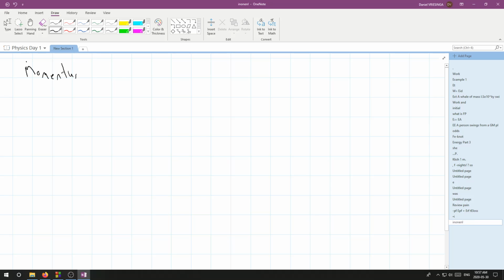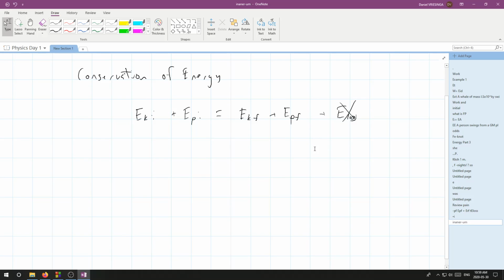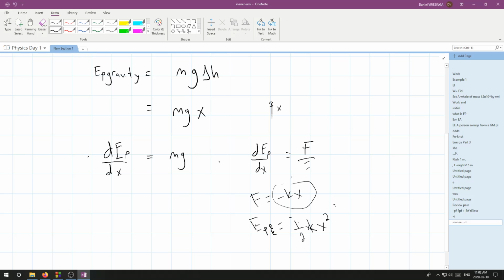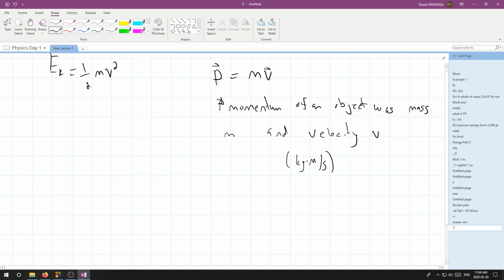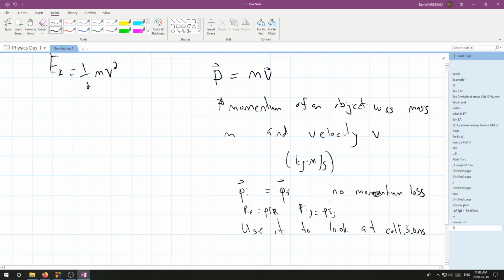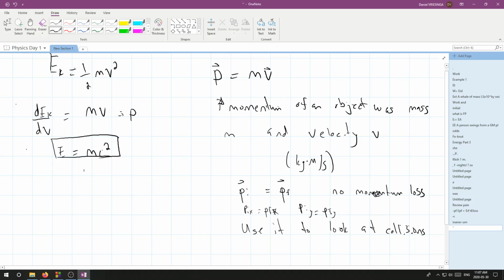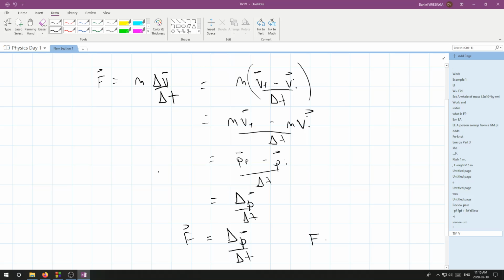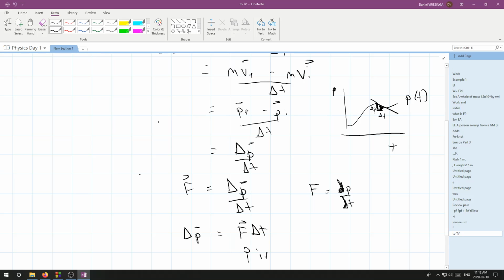Momentum Introduction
Will have marked unit 4 test by monday.